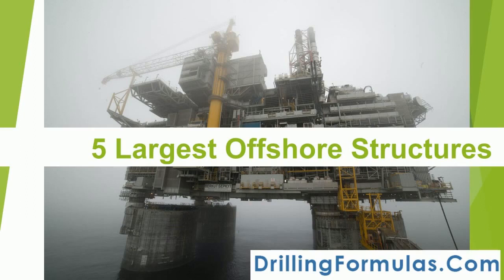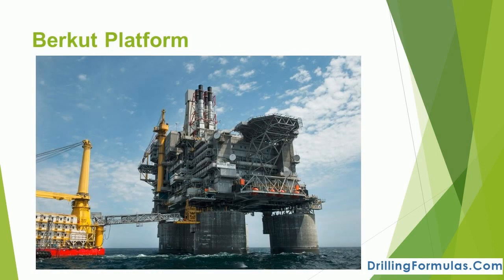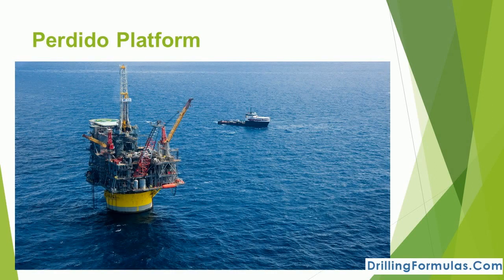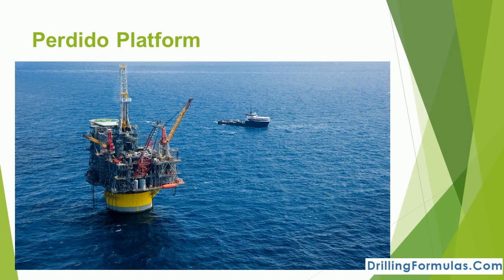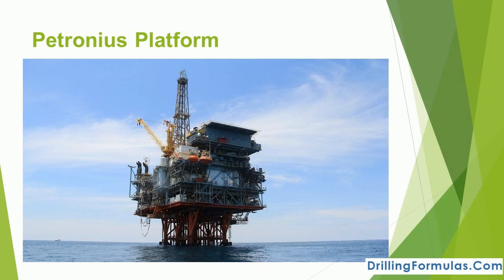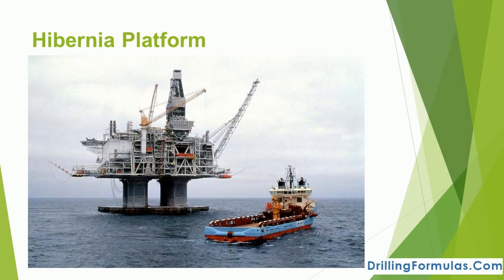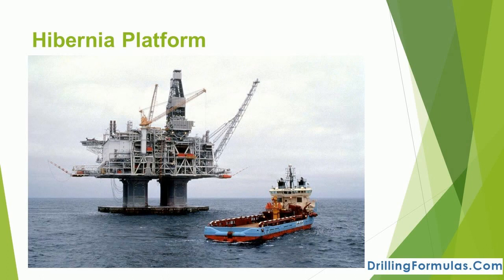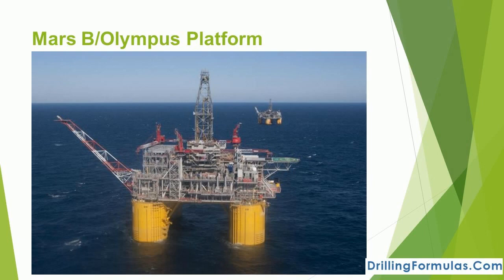5 Largest offshore structure in the world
Offshore structures (rig and production platform) are complex facilities to drill wells (options) and produce gas from wells from offshore locations. This is one of the most fascinating structures in the world and this article will show 5 largest offshore structures on the planet.